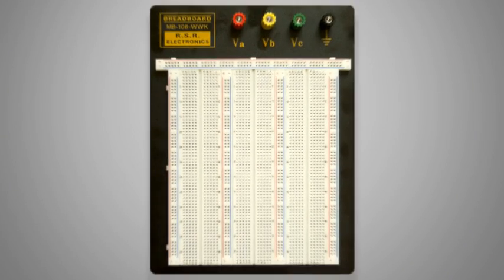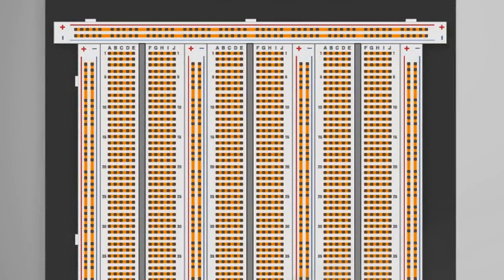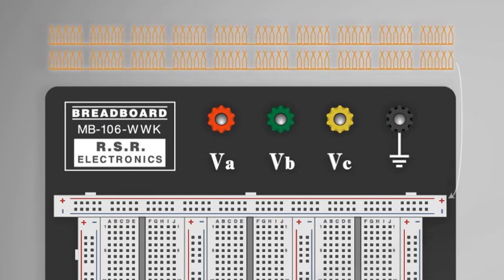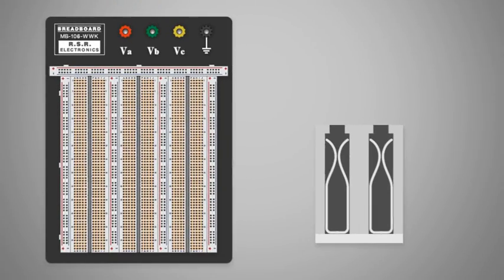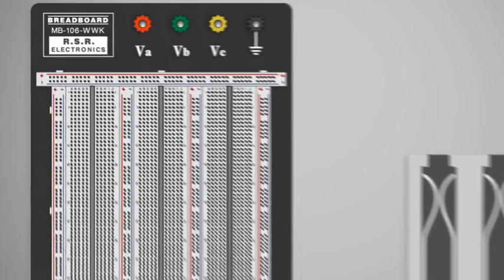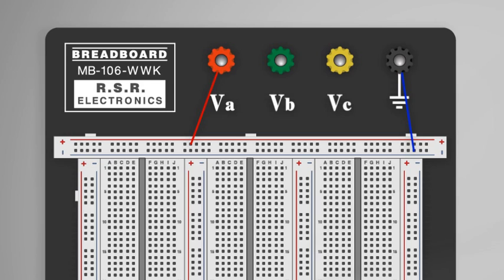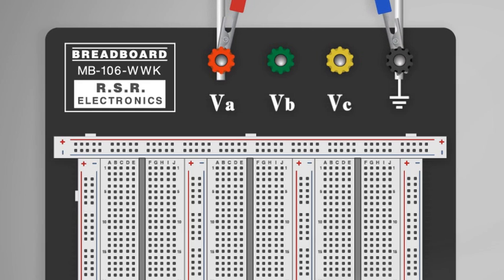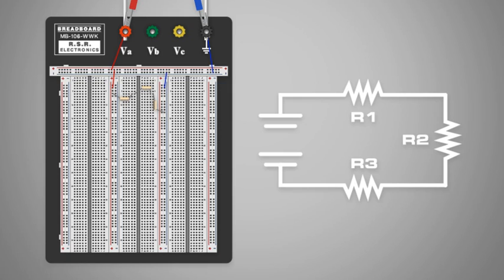Bread Board Explained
Bread Board Explained - Online Animation Development for ISU